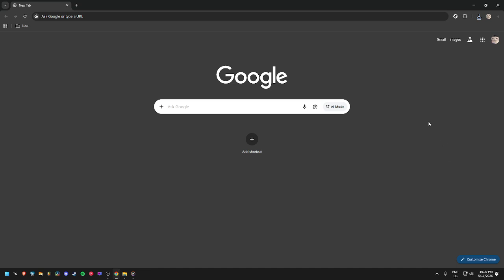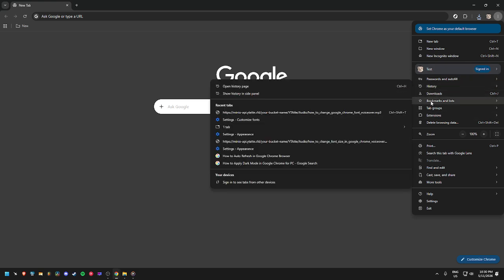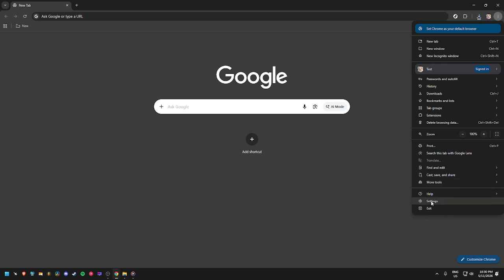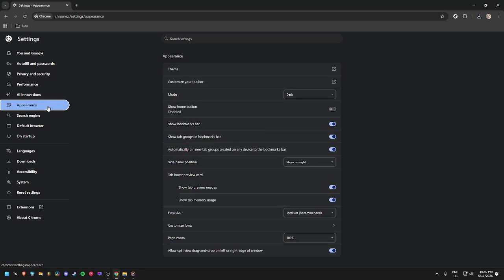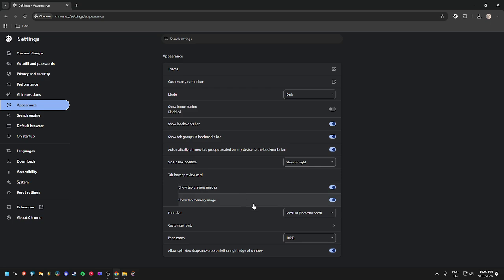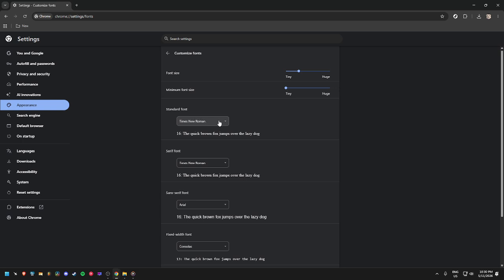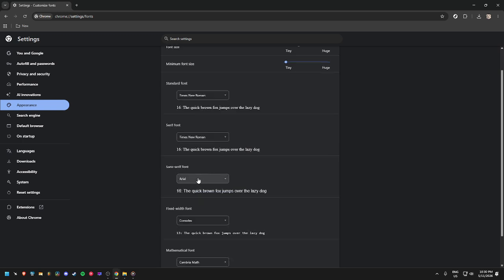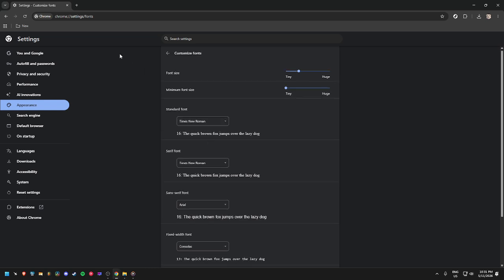how to Change Google Chrome Font [2026 Guide]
In today's video we cover: how to Change Google Chrome Font, Change Google Chrome Font, Google Chrome Fonts, Customize Chrome Fonts, Adjust Chrome Typography, Google Chrome Tutorial, Change Default Browser Font, Chrome Font Style, Chrome Accessibility Settings, Webpage Font Customization, Browser Text Settings, Chrome Appearance Settings, Modify Font Chrome, Readability Optimization, Chrome Typography Settings

-Google Drive
-Google Meets
-Google Sheets
-Google Chrome
-Google Forms
-Google Gmail